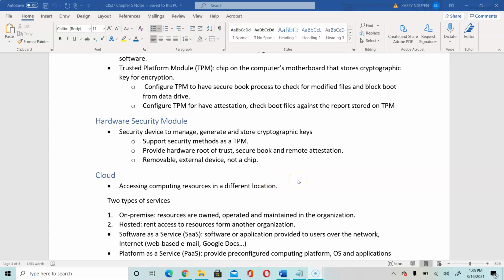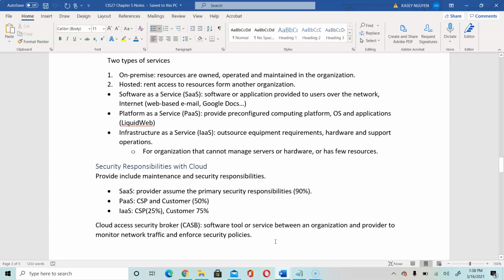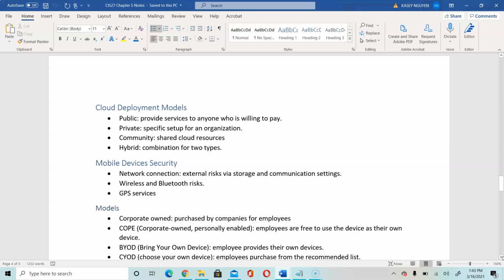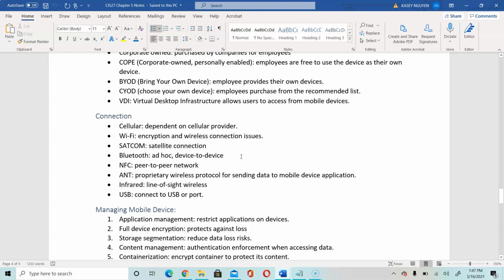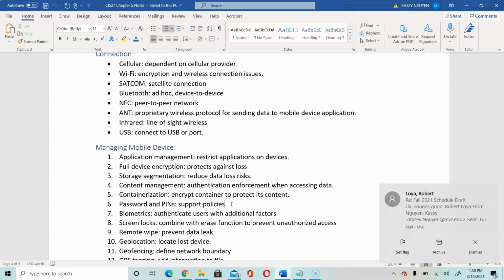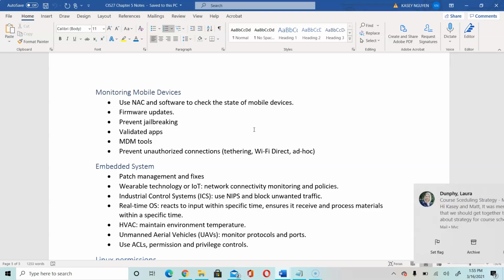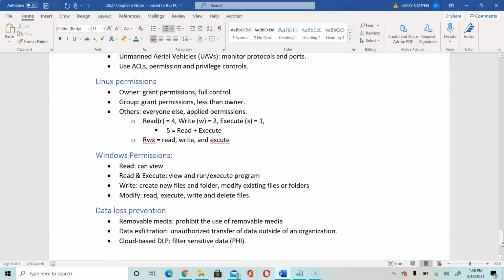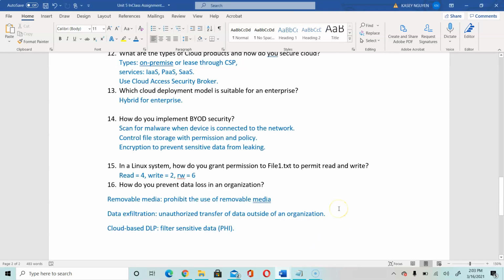CIS27 Unit 5 Lecture Part 2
Cloud services, mobile and storage security.